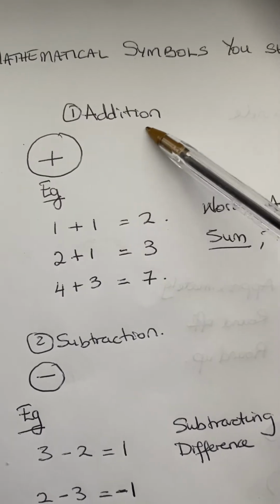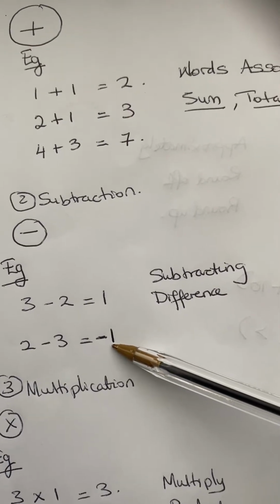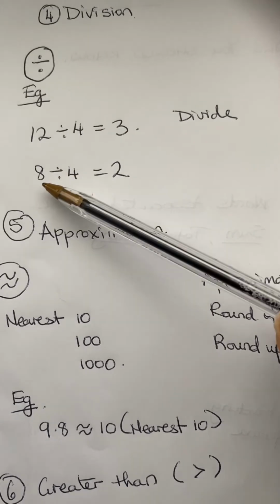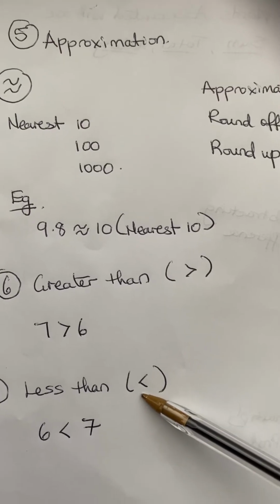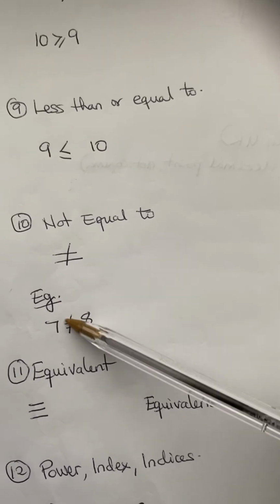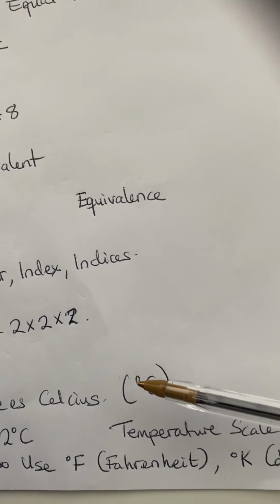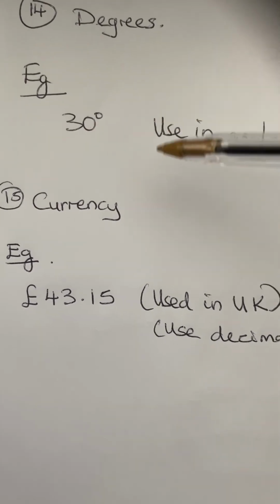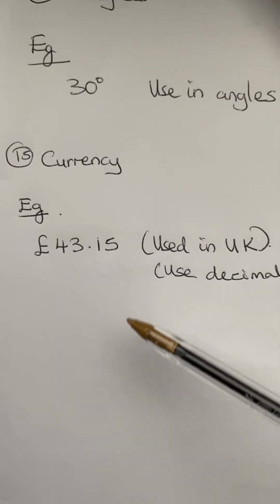GCSE MATHEMATICS - Some Mathematical symbols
For those learning up to GCSE Level